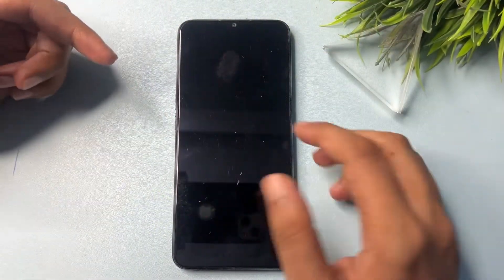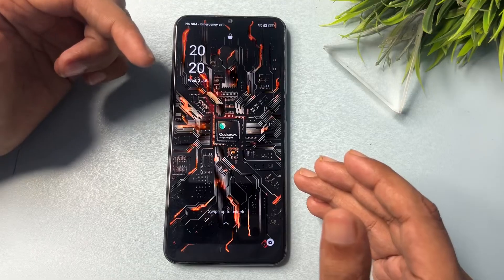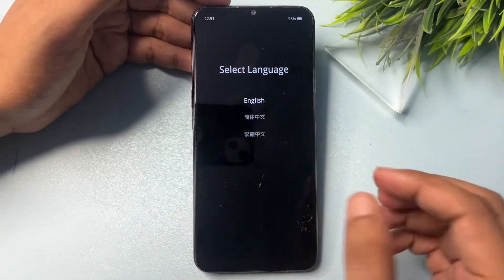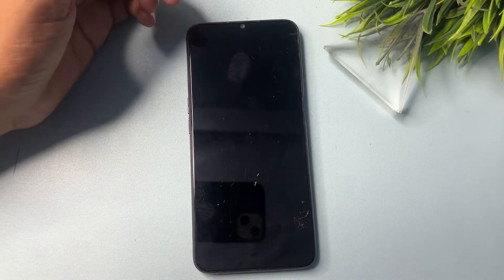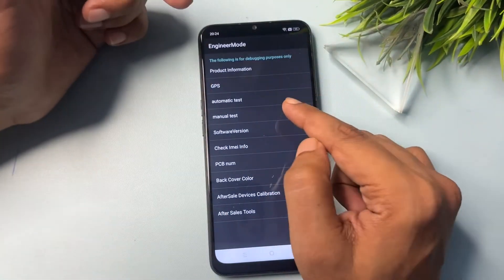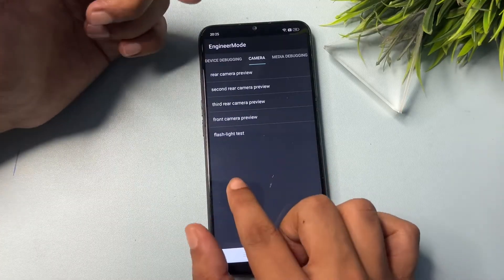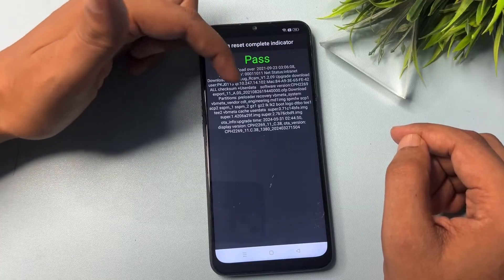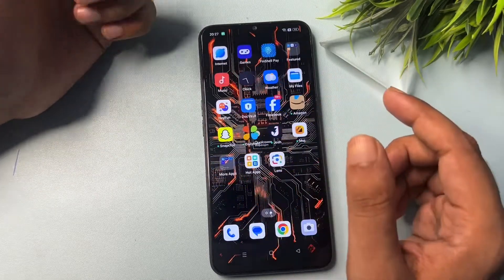Unlock Any Android Phone Password Without Losing Data || How To Unlock Phone if Forgot Password 2024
PassFab Android Unlock Unlock Any Android Phone without Password | Password Forgotten

unlock all mobile
unlock
pattern
password
password unlock
password remove
pin lock remove
forget password unlock
forget password
how to unlock android phone if forget password
how to unlock android phone password without data loss
how to unlock android passcode
unlock android pattern lock